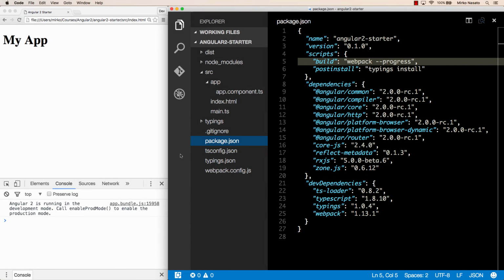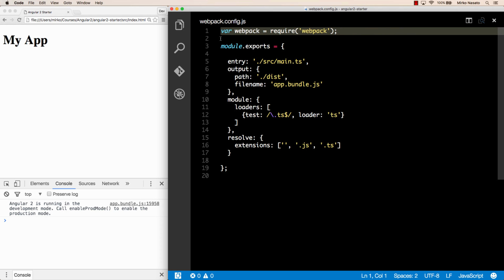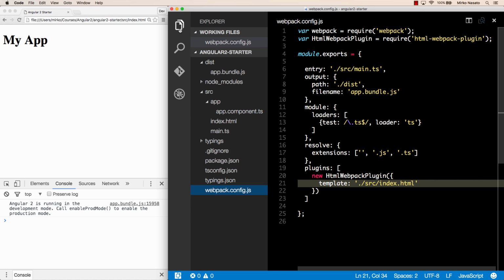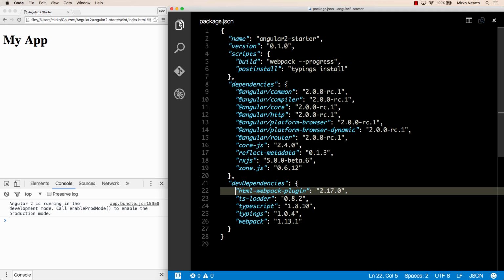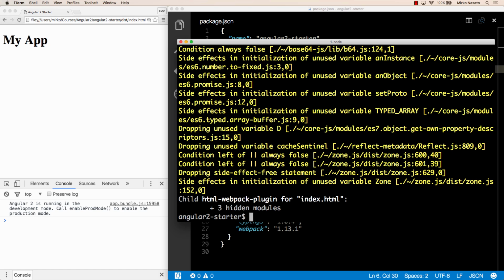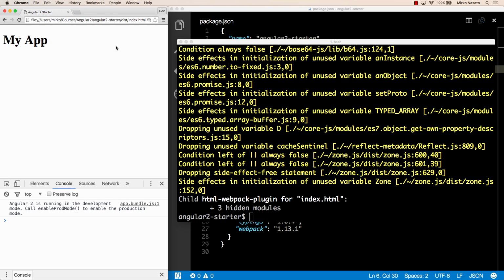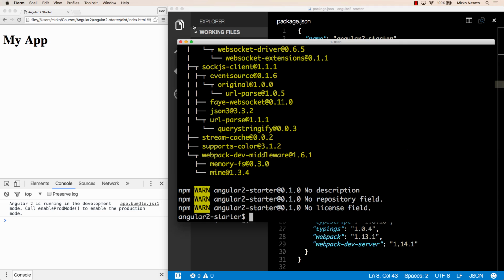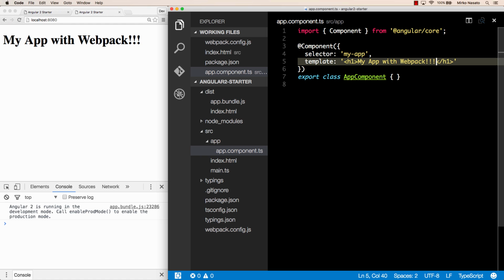Angular 2 with Webpack Project Setup - Part 5: Webpack Dev Server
How to set up a project build workflow for an Angular 2 web application from scratch using npm, TypeScript, and Webpack.

In this fifth part we use the html-webpack-plugin to generate our index.html from a template so our "dist" folder contains everything needed to run our application . Then we configure a production build to generate a smaller, more optimised code bundle. Finally we see how to use the webpack-dev-server to speed up our development cycle.

This is an extract from my "Angular 2 From The Ground Up" course. You can get early access to the full course